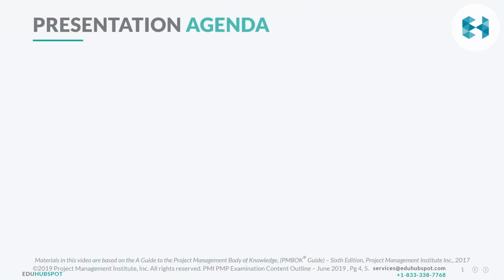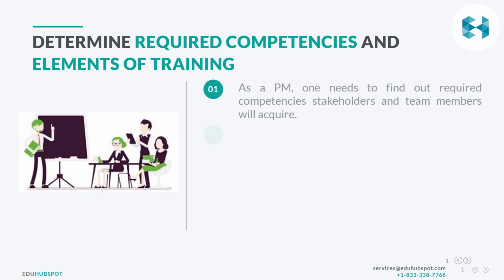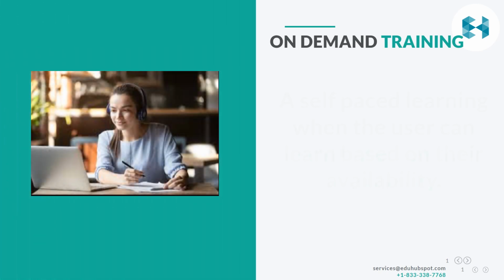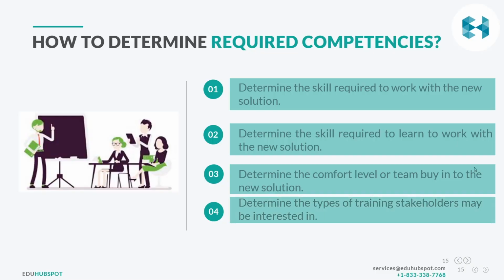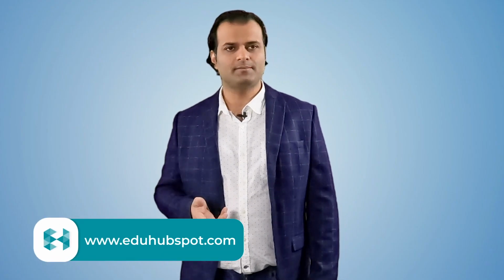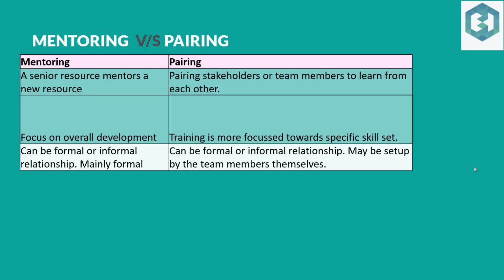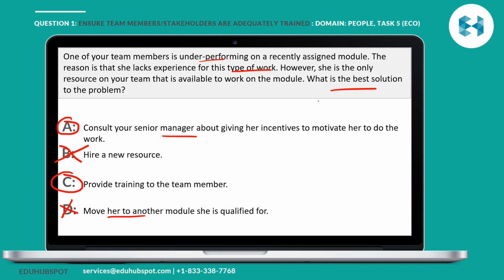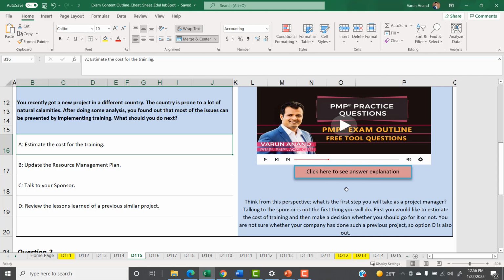PMP Training Videos: Ensure Team Members and Stakeholders are Adequately Trained: PMP 2026 (Video 5)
PMP training videos from team EduHubSpot have come a long way. I still remember when I was making videos using a blackboard approach and now today I have a hired a full time video editor to edit the PMP training videos. Recently in PMP exam, we are seeing lot of PMP questions and everything is based on PMP exam content outline only. PMP Questions these days are about predictive, agile and hybrid. PMI has published that PMP certification is exam is all about PMP exam content outline. As many of our students are waiting for EduHubSpot PMP videos, here we are with our 5th PMP video on Ensure Team Members and Stakeholders are Adequately Trained of PMP Exam Content Outline. Also, remember, PMP exam prep is not about PMBOK 8th Edition which is Published by PMI. The PMBOK 8th Edition, published by PMI (Project Management Institute) is just one of the reference books out of approximately 10 reference books published by PMI. PMP is all about PMP exam outline

In this PMP training video series, I will be sharing PMP certification exam prep using the 6 step PMP questions and answers strategy:
• Effective Team Formation
• Plan the Project Work
• Execute The Project Work
• Track and Monitor The Project Work
• Grow The Business
• Close The Project

In the video, I use a free PMP exam content outline tool that you can download for free at my . Just check with my team through chat and they will setup a one on one zoom call with you to explain how to use the free tool. At the end of the call, they will email you the PMP exam content outline free tool.

One important thing to note is that this video expresses my opinion. It is not coming from PMI aka Project Management Institute.

Last week, I launched my PMP exam content outline video: Empower Team Members and Stakeholders. Today, I am launching video on Ensure Team Members and Stakeholders. Some of enablers of Ensure Team Members and Stakeholders are:
• Determine required competencies and elements of training
• Determine training options based on training needs
• Allocate resources for training
• Measure training outcomes

In this video, we will cover the following topics:
• Different types of training and training methodologies
• How to determine required competencies?
• Create a training plan and estimate the training costs
• Difference between mentoring and training
• How to measure training outcomes?
• Practice 2026 PMP questions and answers [Very close to actual PMP exam]

EduHubSpot is a PMI Approved ATP (Authorized Training partner)

PMP
PMBOK 8th edition
PMBOK 8TH EDITION VS PMBOK 6TH EDITION
PMP 8th edition
PMP EXAM PREP
PMP CERTIFICATION
PMP 2025
PMP 2026
BEST PMP TRAINING VIDEOS
PMBOK 7TH EDITION
PMP EXAM CONTENT OUTLINE
VARUN ANAND PMP
EDUHUBSPOT
PROJECT MANAGEMENT
PMP
PMI

Once again, here is the link to know more about our PMP programs

I reply to each and every email I get. I promise. Just like I will reply to the comments on this video below.

Last and final step is to move to go to my website which is very beneficial for the PMP exam prep.